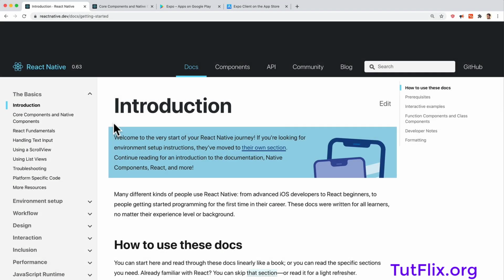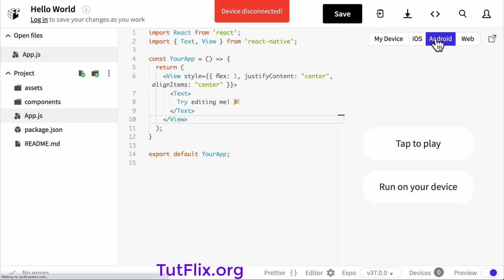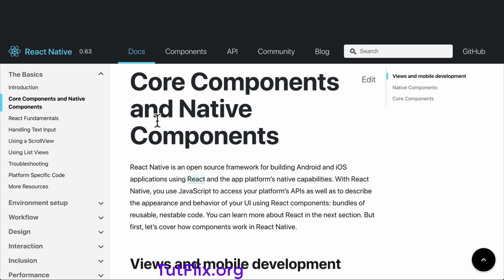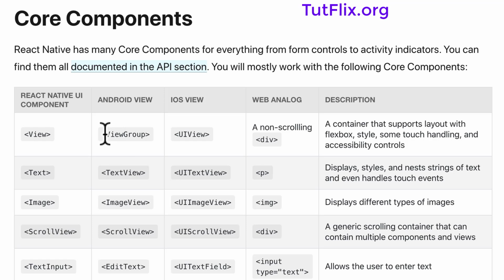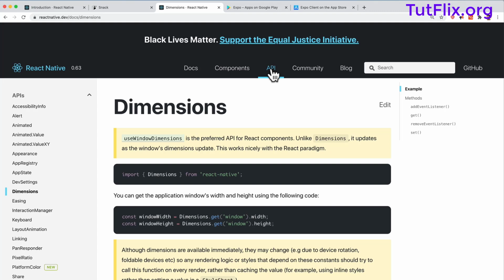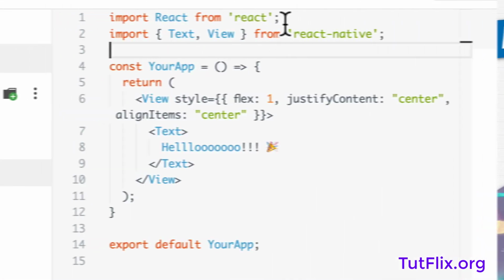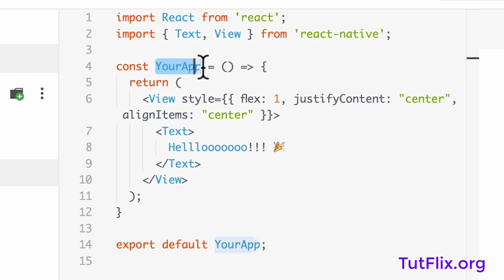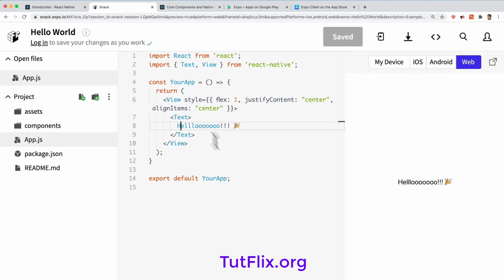Lesson 006 Our First React Native App _ Free School